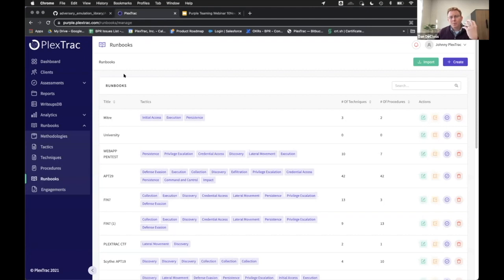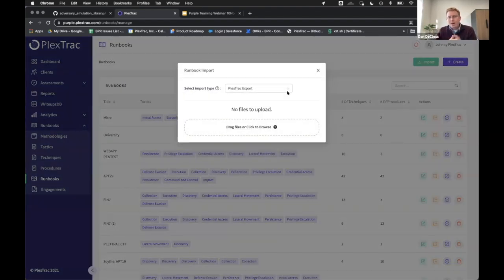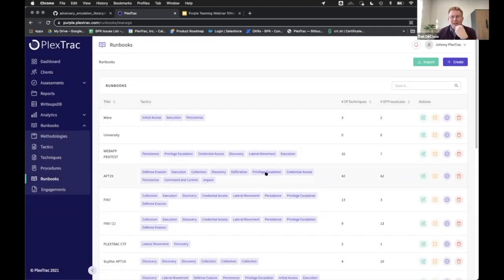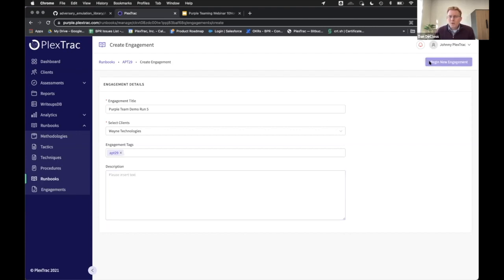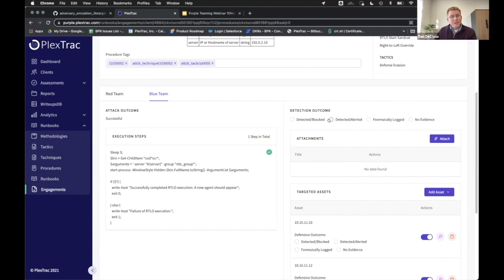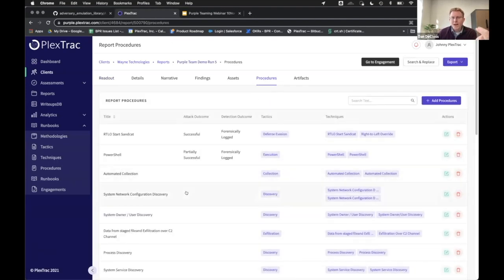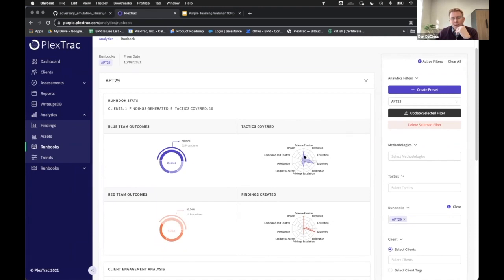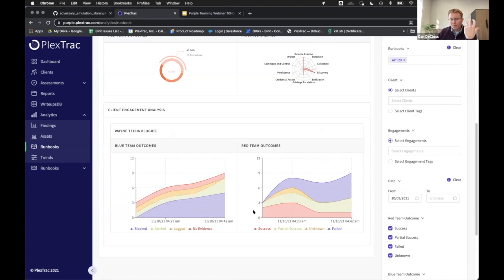PlexTrac Runbooks Demo by Founder Dan DeCloss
Watch PlexTrac Founder and CEO Dan DeCloss demo the Runbooks module live in the platform.